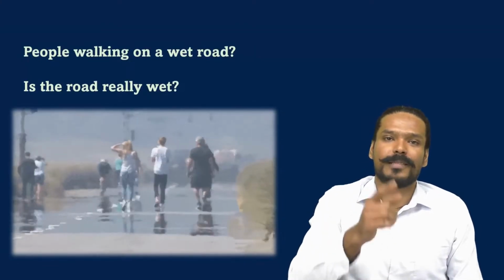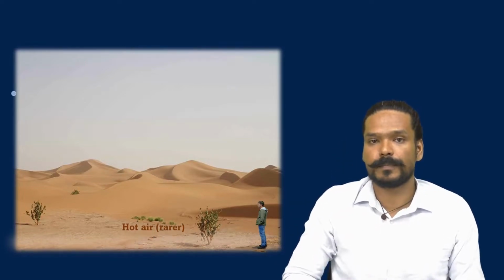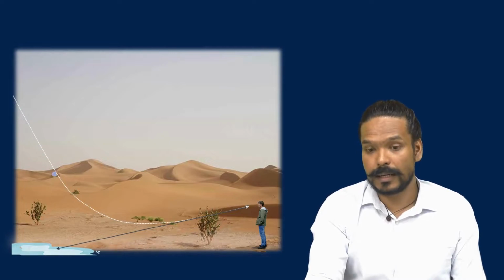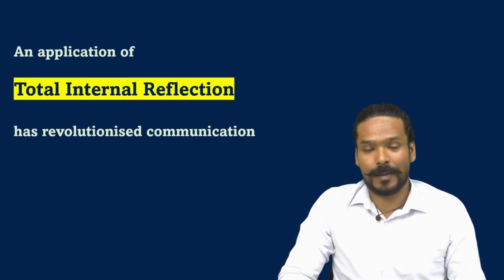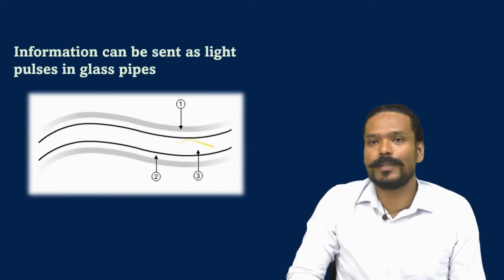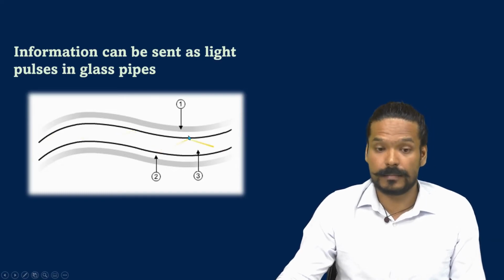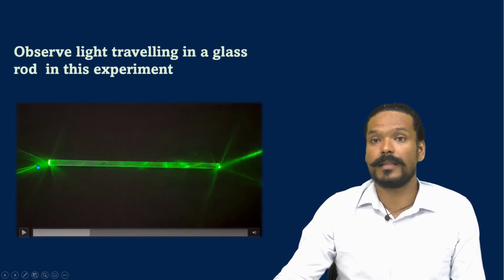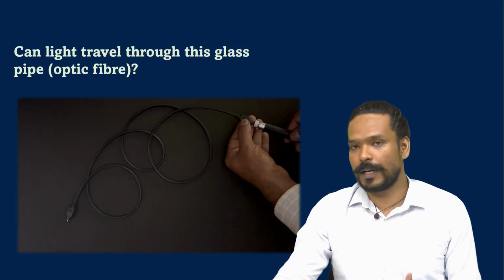LIGHT Total Internal Reflection video 2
CTD delivers Science and Math content that combine concepts, practical applications, everyday exepriences and practice questions